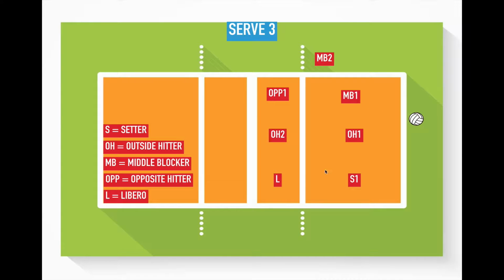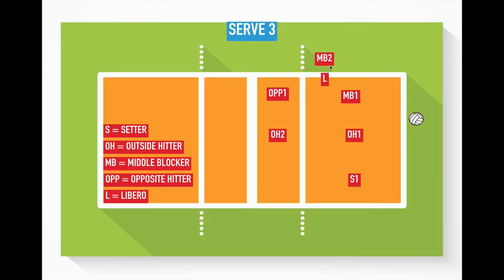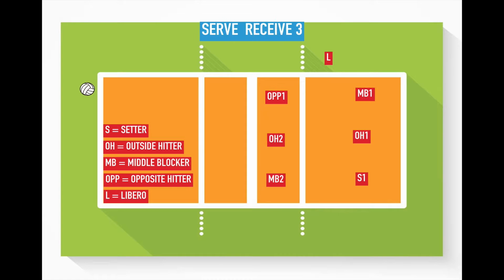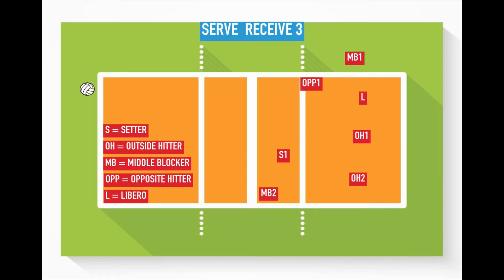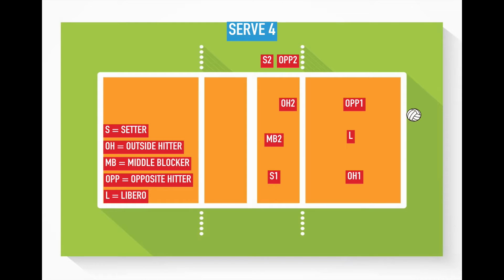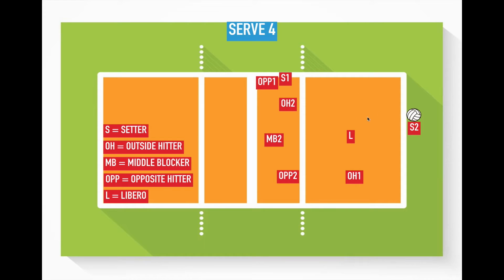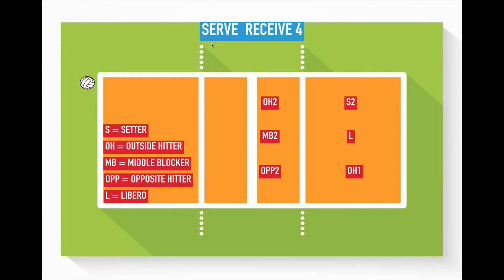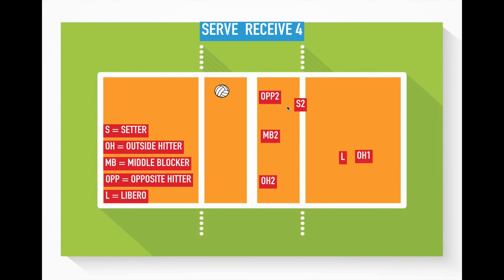Volleyball Rotations 3 and 4